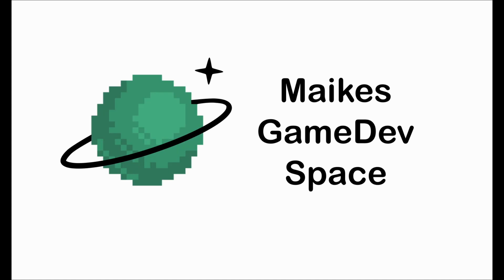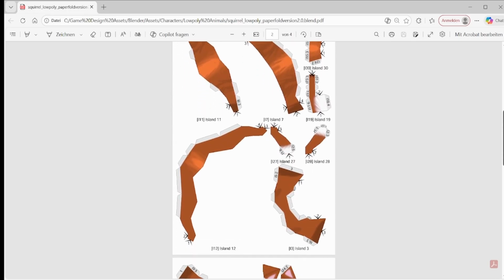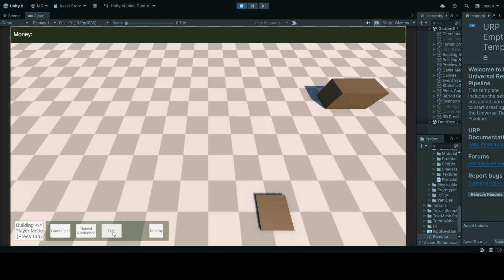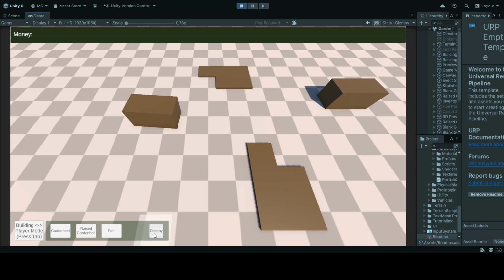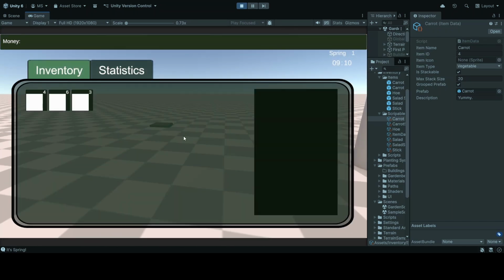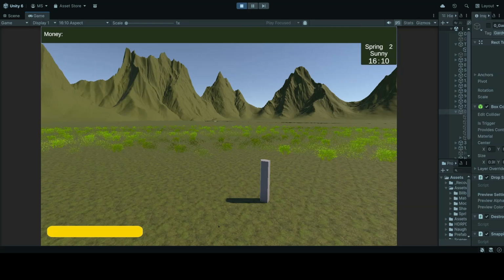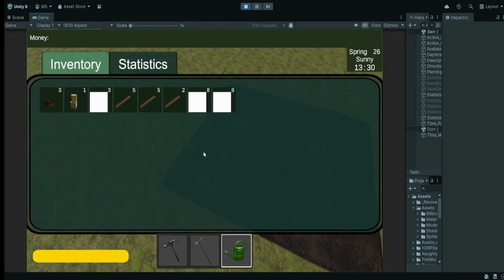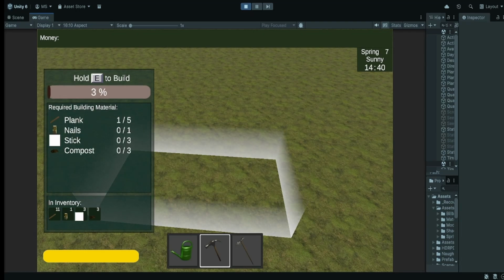Roots of Revival | First year of GameDev | DevLog #1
DevLog #1 about the first year of the development process of my indie game 'Roots of Revival' with the Unity-Engine.